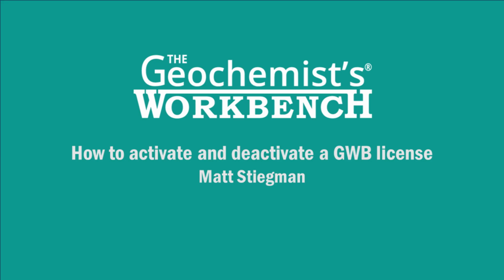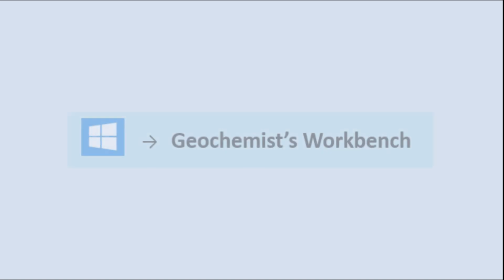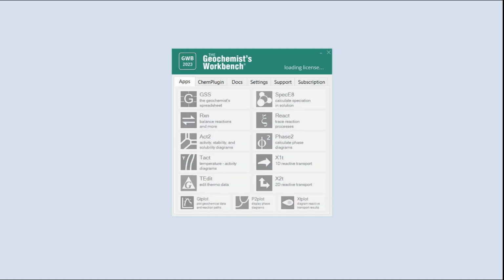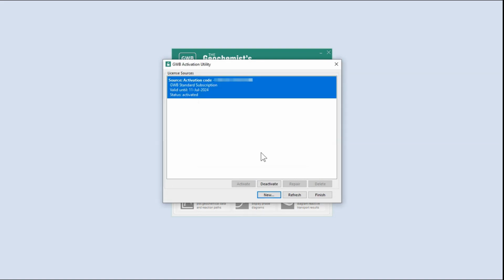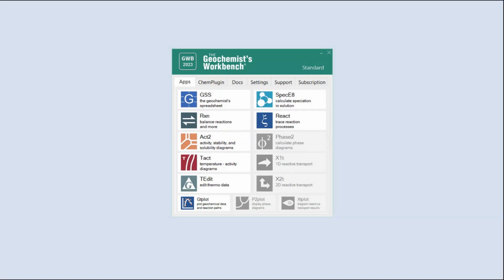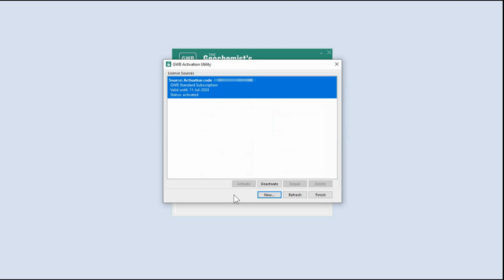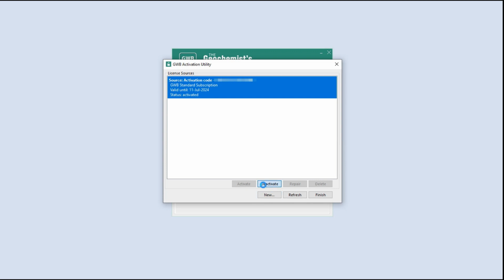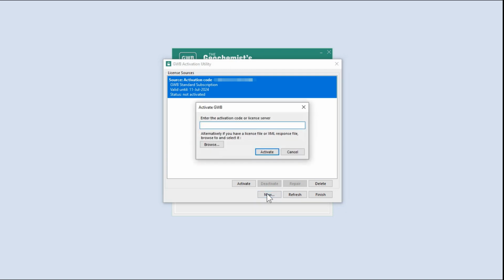How to activate and deactivate a GWB license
Learn the basics of activating and deactivating GWB licenses!

See GWB.com/activate.php for more activation/deactivation information.

Free GWB Community Edition: community.GWB.com